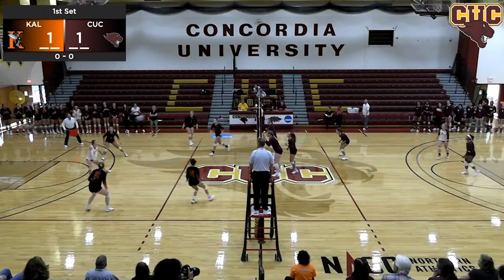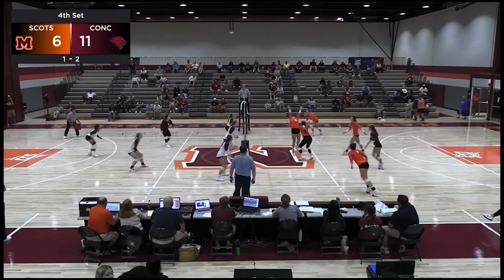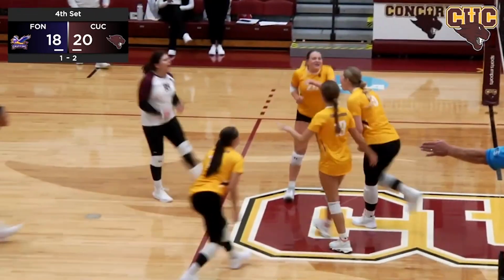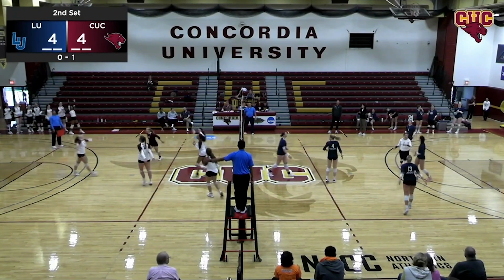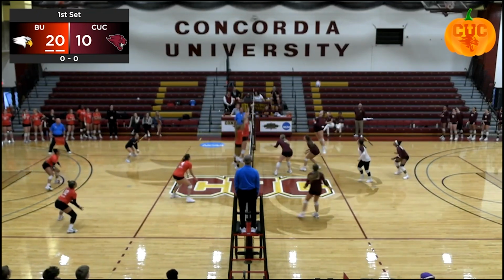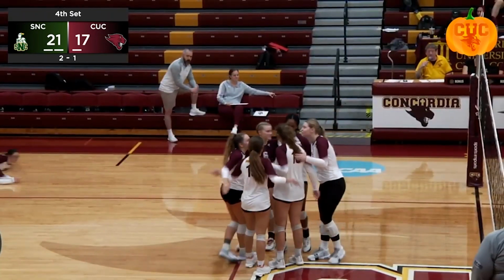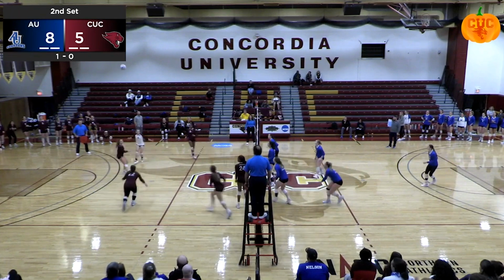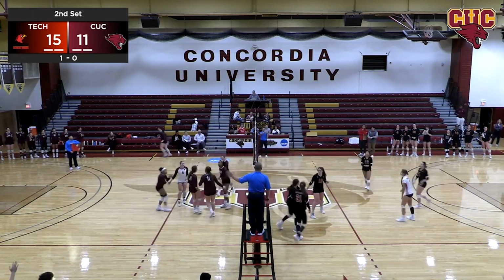CUC Women's Volleyball 2024 Season Highlights